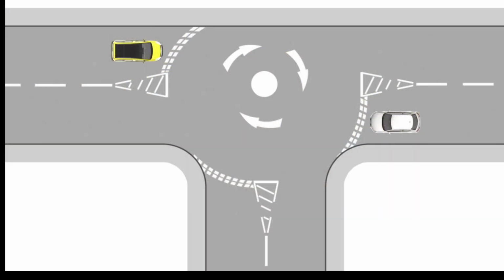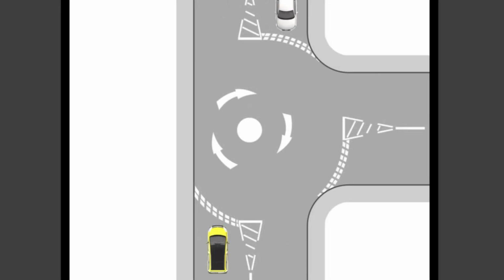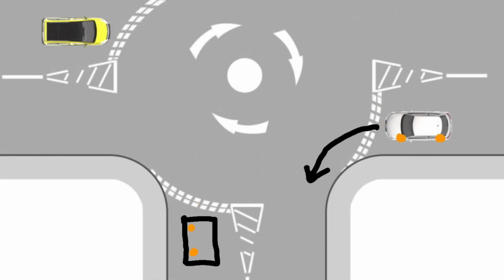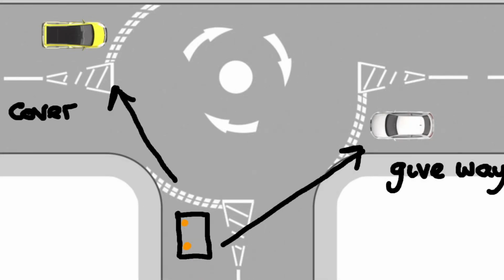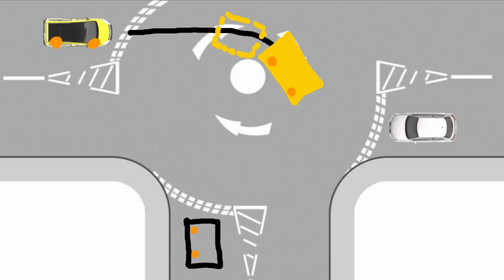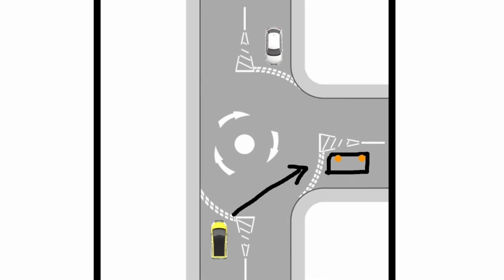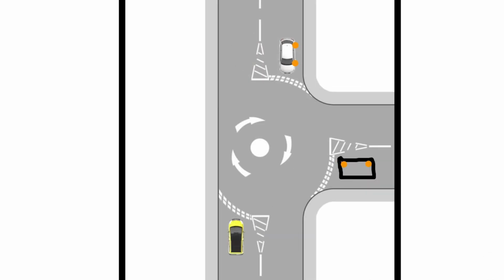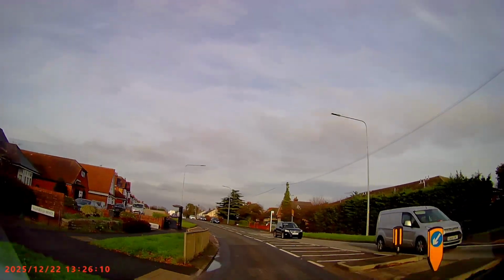Mini Roundabouts Explained 🇬🇧 | UK Learner Driver Guide (Road Markings, Positioning & More)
Mini roundabouts confuse a lot of learner drivers — but they don’t need to.
In this video, I explain mini roundabouts step by step, using simple diagrams and real dash cam footage so you can clearly see what’s happening on the road.

You’ll learn:
The road markings and signs to look out for
Correct positioning on the approach
Who to give way to and when
Covers and techniques that can help you stay safe
What to do in a stalemate when nobody can go
Common mistakes other road users make — and how to deal with them

This video is ideal for UK learner drivers, those preparing for the driving test, or anyone who wants to feel more confident at mini roundabouts.
📌 Watch to the end to avoid the mistakes that catch learners out on test day

Useful links

Learner Driver Insurance (your own policy without having to be added to somebody else's annual policy)

This is one of my favourite candle brands.  It is my go to candle when I am feeling stressed.  Perfect to help you relax the night before your driving test, or even your lessons.

Budget friendly dash cam front and rear recording.  I fitted it in less than an hour.  Can help get cheaper car insurance if you have one fitted.

For a comfy drive, try this car seat cover

The official Highway Code

Know your traffic signs book

Perfect to hold your phone to use your SatNav

If you need a "wake up" before a morning test!  I use this in my Lavazza coffee machine

and my favourite for the cafetiere

How to make your car smell nice.  Tried a few but this was my favourite

Tyre tread guage

I always have a tyre inflator in the boot of my car

Faraday pouch to protect you keyless car keys.  Stops thieves getting a signal from your keys